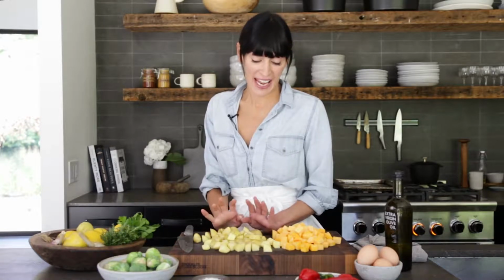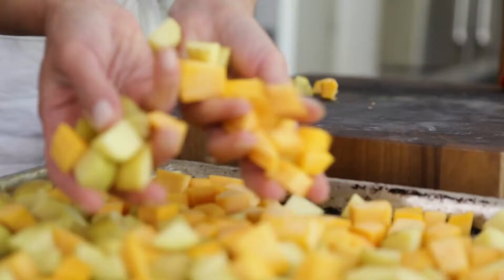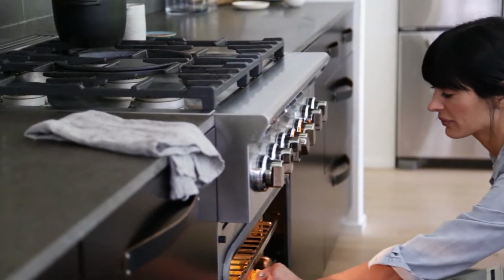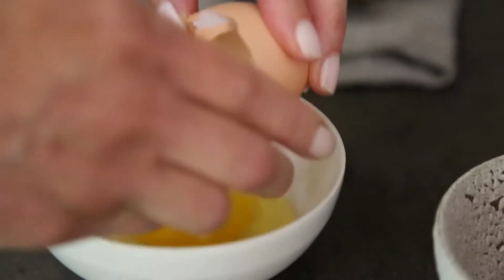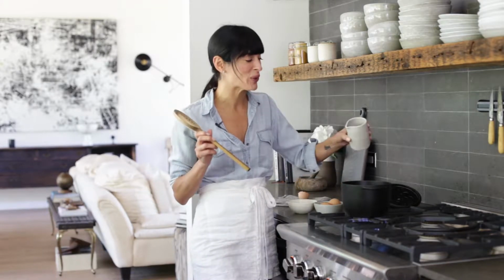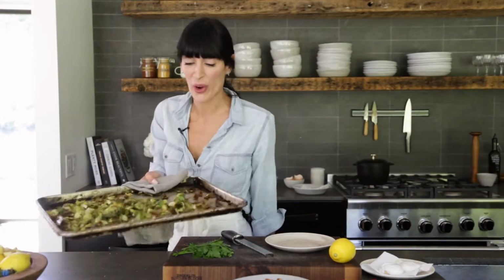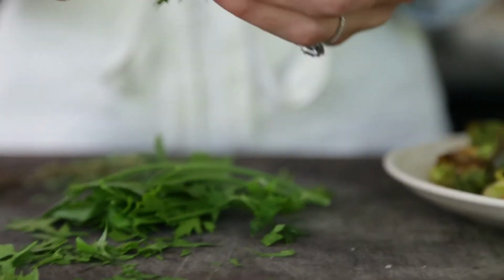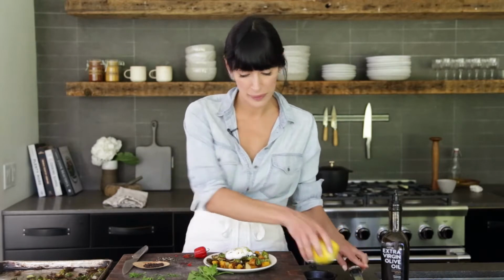Roasted Pumpkin and Brussels Sprouts with Poached Eggs by Athena Calderone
Athena Calderone cooks her Roasted Pumpkin and Brussels Sprouts with Poached Eggs from her cookbook, Cook Beautiful.

Video by Julie Florio